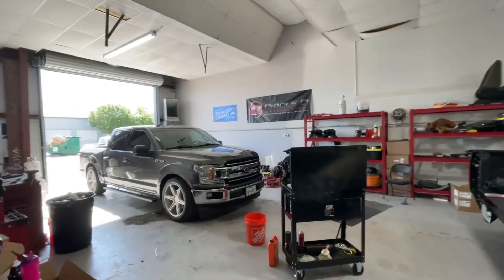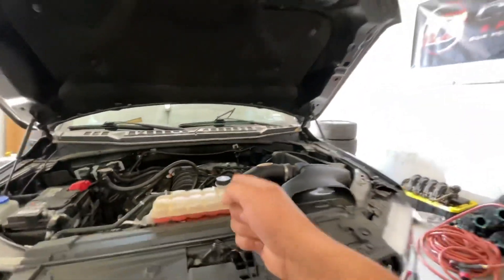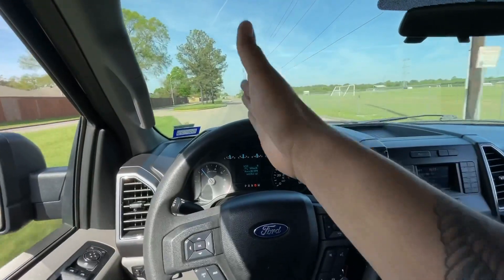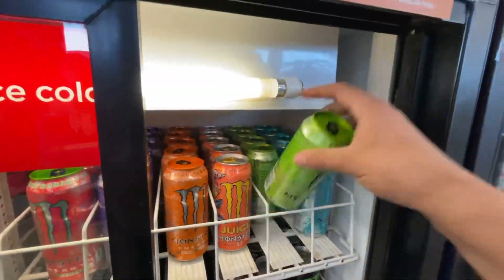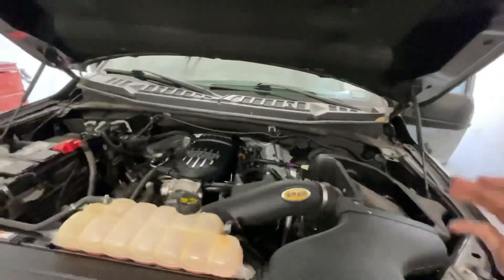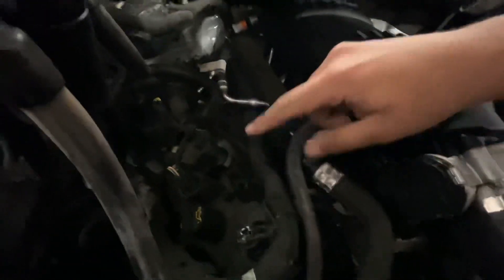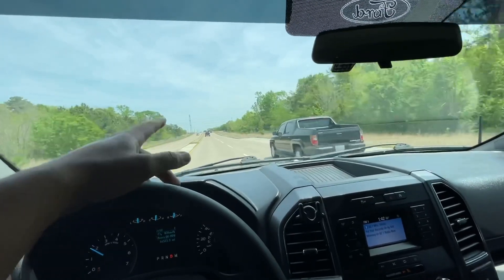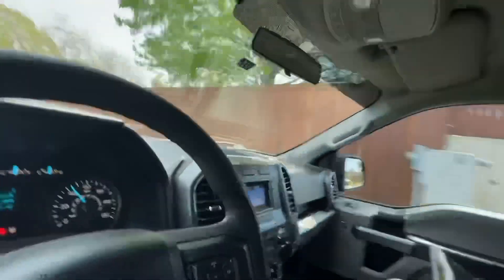How big of a difference does a Boss Manifold and tune make on a F150??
I take a stock Crew Cab F150 and install a Boss Manifold with an All Motor Labs tune, and see what the difference will be for a real world wide open throttle pull.

Follow on Instagram! @allmotorlabs